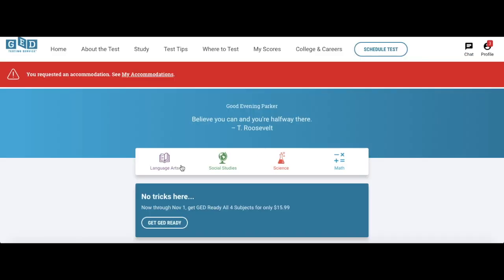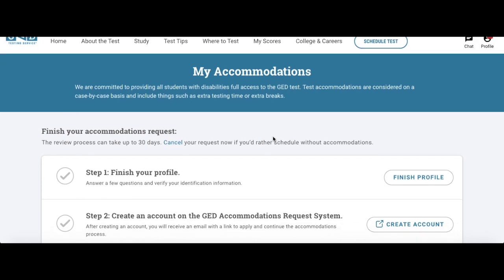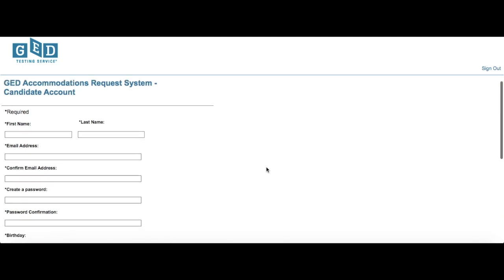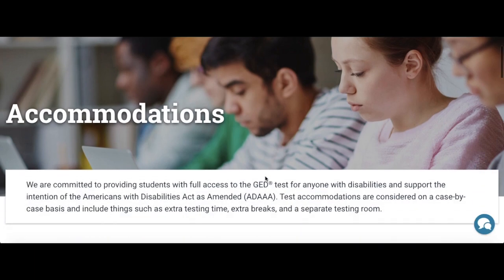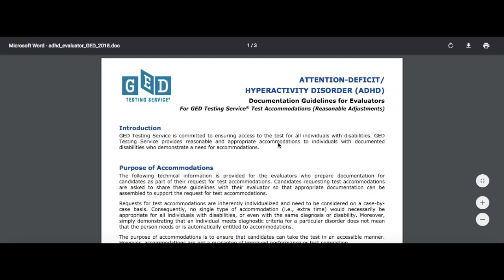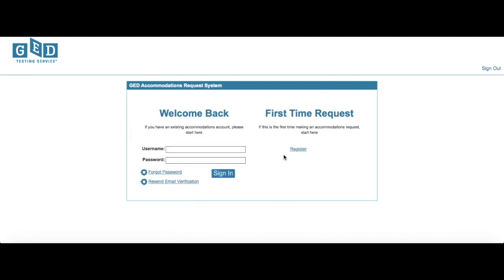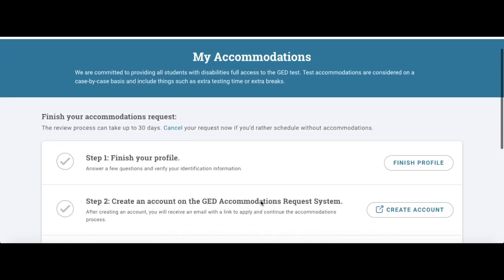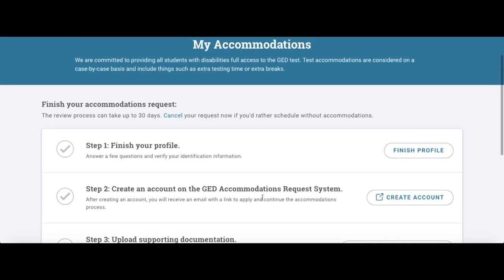GED Test Accommodations: What You Need to Know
Products from Test Prep Champions

Other books & tools I recommend to help you pass the GED fast:

Kaplan GED Test Prep Plus 2019 w/ 2 Practice Tests
Test Prep Books’ 2019 GED Study Guide
GED Exam Flashcard Study System
High Performance Planner